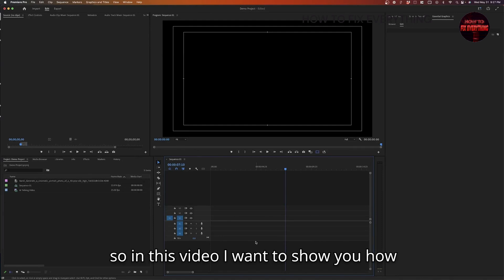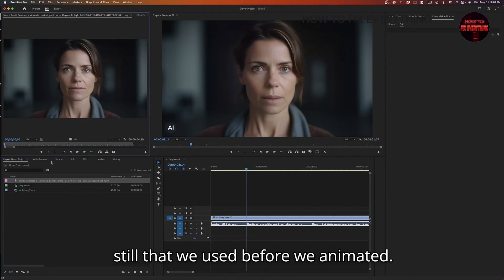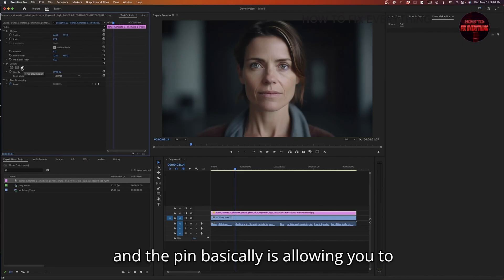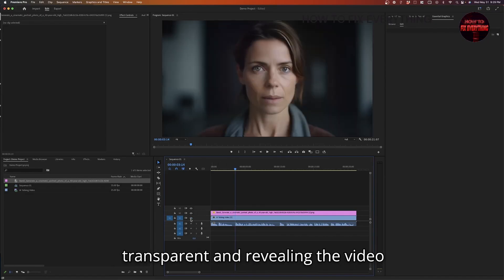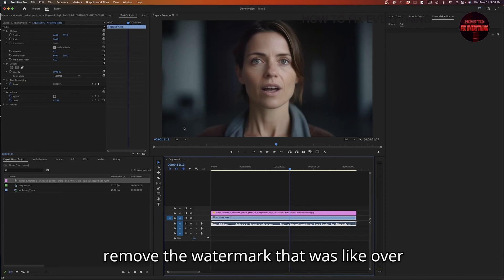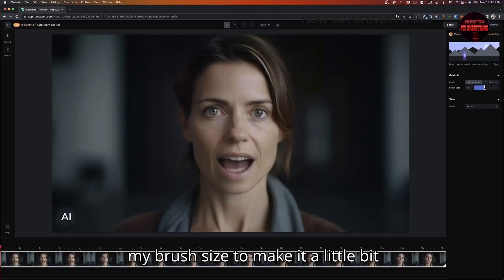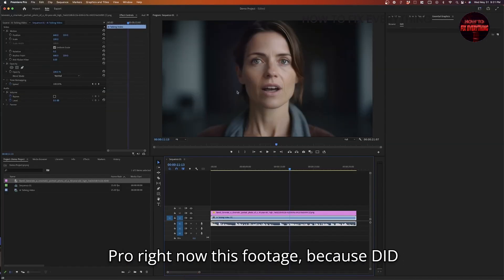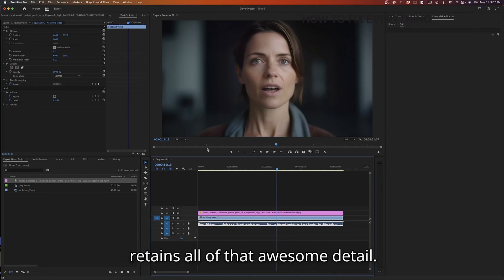How to Remove Watermarks from Videos in Premiere Pro and Runway! | Complete Tutorial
Tired of pesky watermarks ruining your AI-generated videos? In this video, we’ll show you step-by-step how to remove watermarks from videos using Adobe Premiere Pro and the powerful Runway AI tool. Whether you’re working with stills or moving footage, we have you covered!

First, learn how to remove watermarks from a DID video by using Premiere Pro’s matte feature to hide the watermark without sacrificing video quality. We'll demonstrate a smart way to overlay an image and adjust its size, effectively eliminating the watermark while keeping the original video intact.

Next, we take it a step further with Runway’s inpainting tool, perfect for removing watermarks from moving footage. Discover how you can easily erase watermarks from videos that are in motion, saving you time and ensuring your content looks professional.

Finally, we'll introduce an upscaling method using Topaz Video AI, which helps improve video quality, taking your 720p videos to stunning 4K resolution. Get ready to make your AI videos look polished and high-quality. Watch the full tutorial for all the tips and tricks to remove watermarks and improve your video content!